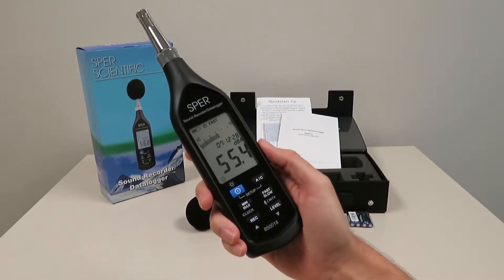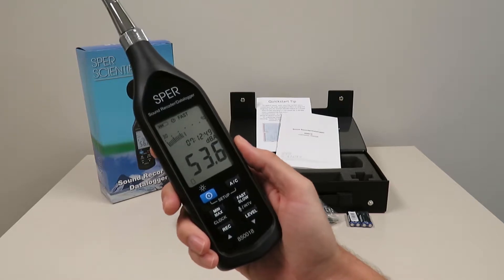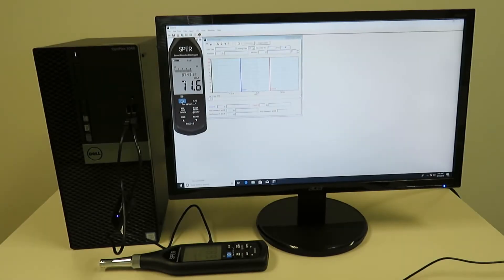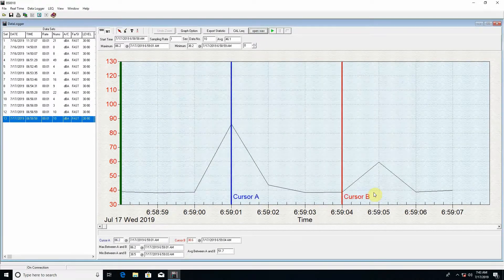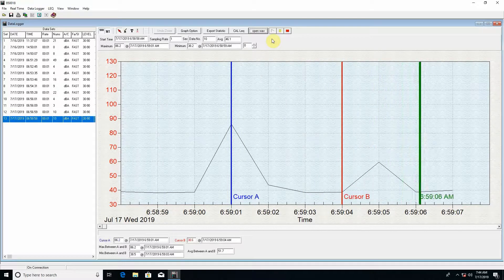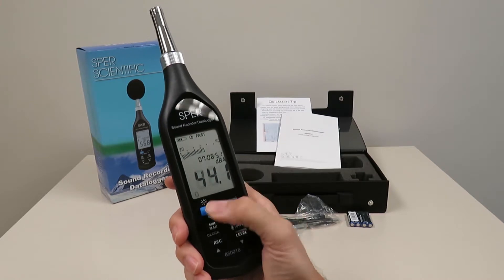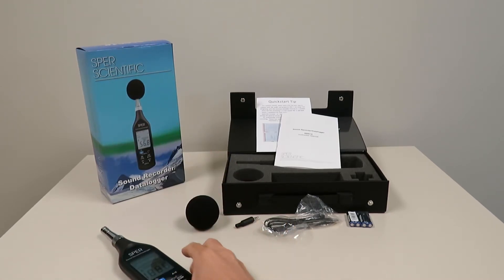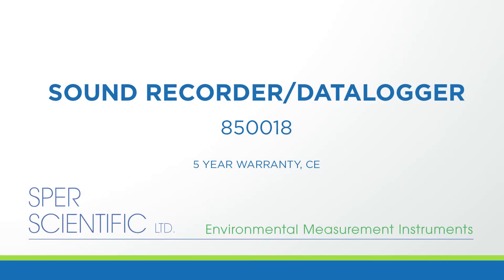Sound Recorder/Datalogger - 850018 Demo Video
This Video Demonstrates the Sper Scientific Sound Recorder/Datalogger 850018. The Highlighted feature is that this Sound Meter records live audio at the same time the sound data is taken. This gives the user the unique ability to hear what sound is causing the logged data as viewed on a graph. This helps tremendously when trying to pinpoint a sound while referencing data points.